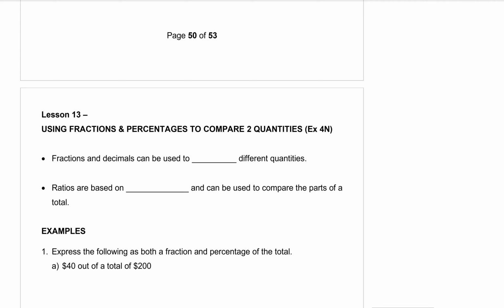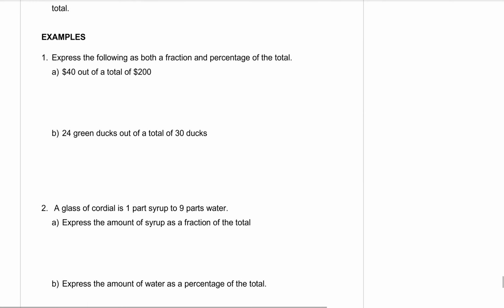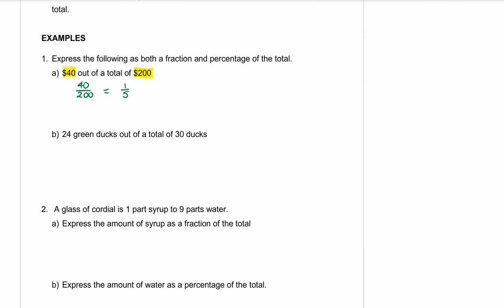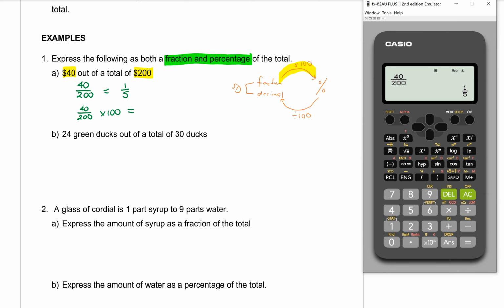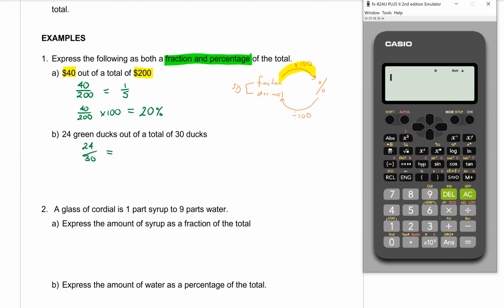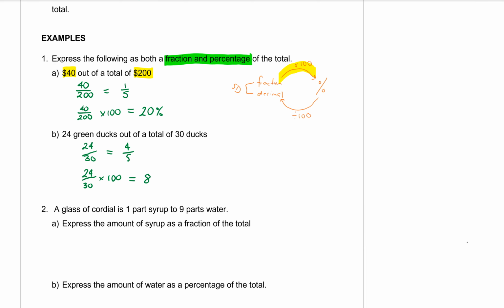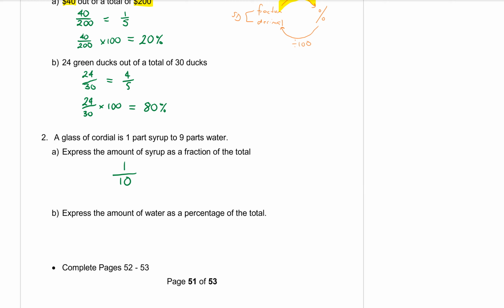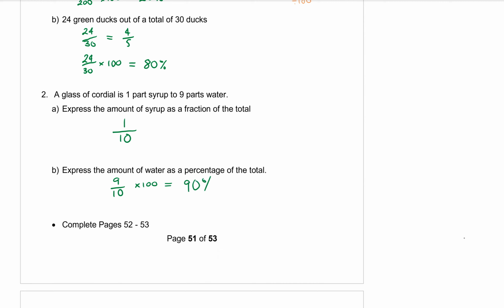Year 7 Fractions, decimals, Percentages 13 - Using fractions and percentages to compare quantities